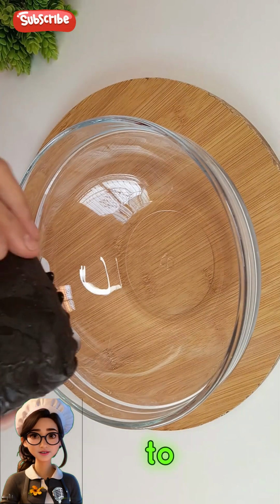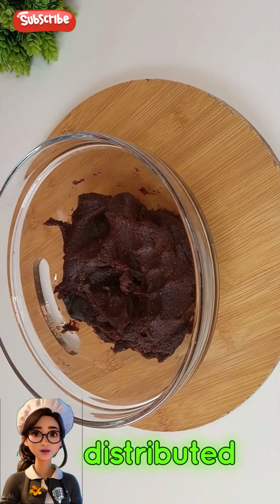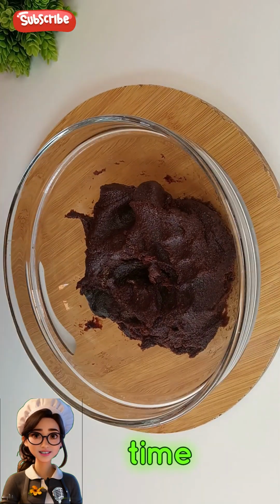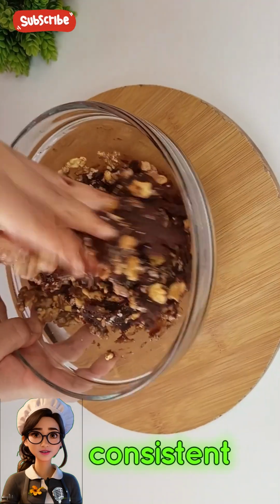How to Make Date Sweets with Nuts and Sesame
In this video, I will share a simple and delicious recipe for making date sweets with nuts, covered in sesame seeds. Follow along step-by-step as we prepare this delightful dessert using date dough and crunchy nuts.